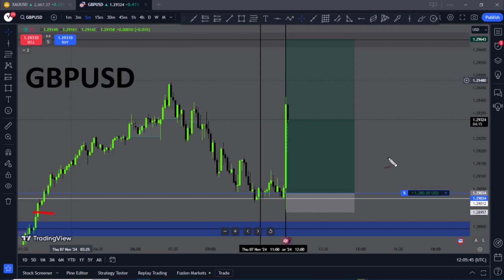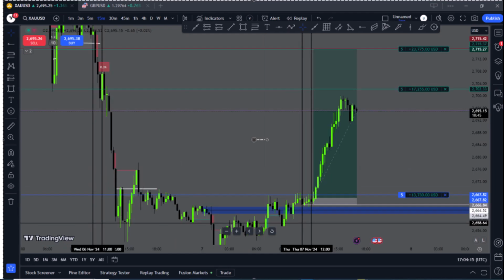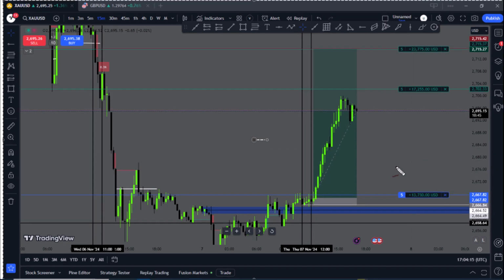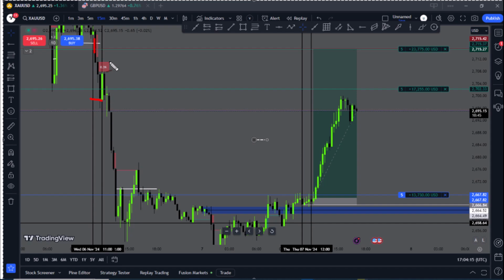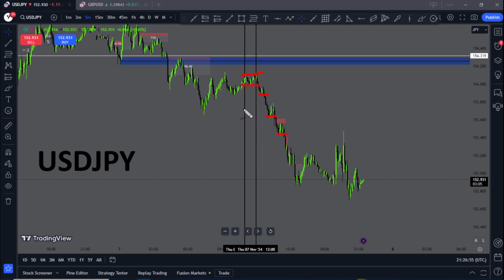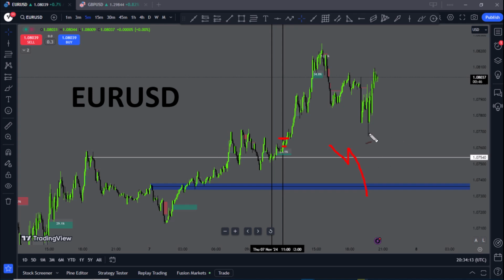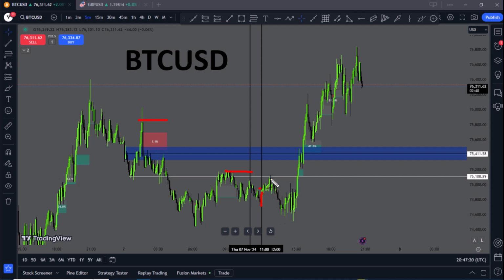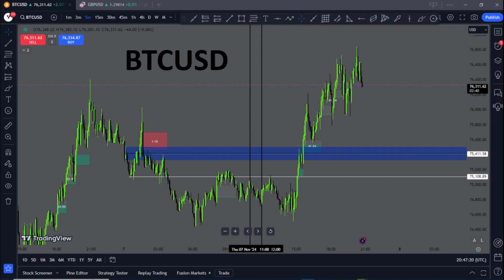714 trading Method today six different pairs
ONLY BROKER I WILL RECOMEND FOR YOU IS,

714 method
714 method win rates
rofitable day trading strategy for beginners